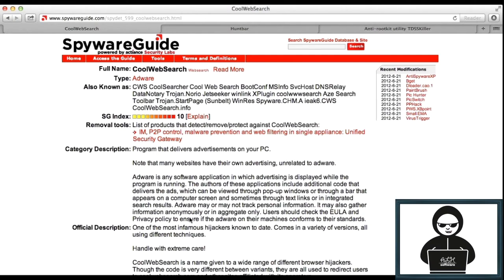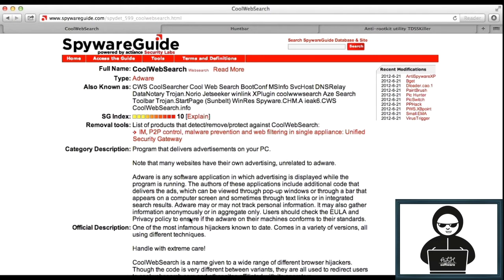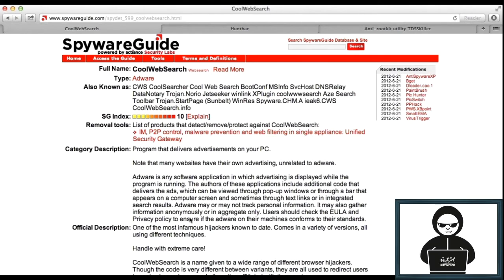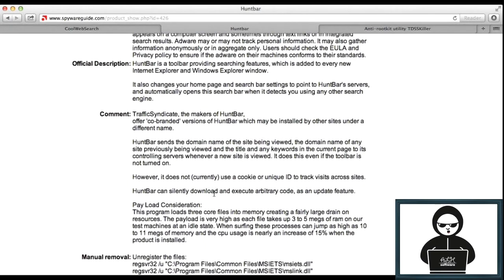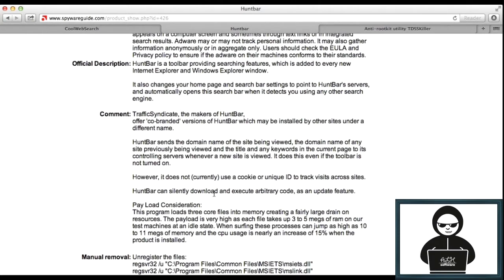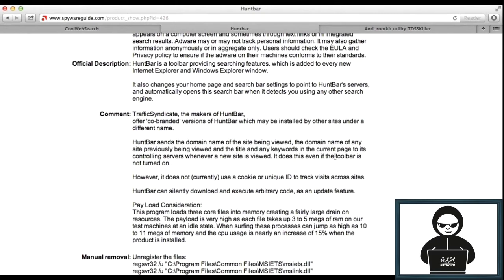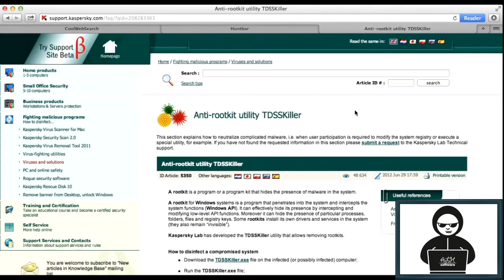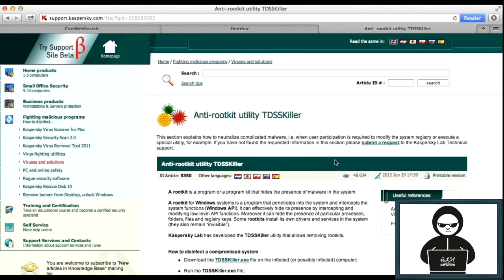Ethical Hacking - White Hat - lesson 48 - Penetration - Spyware, Rootkits And Key Loggers -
Computer Security.
Ethical Hackers
Penetration
English Class.